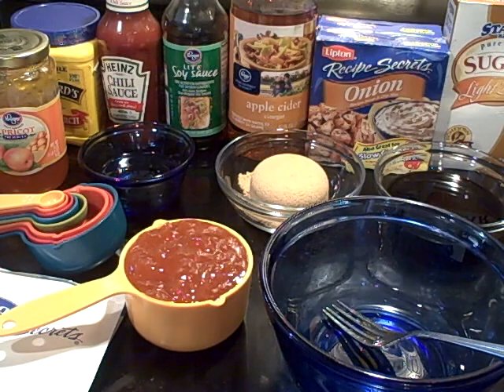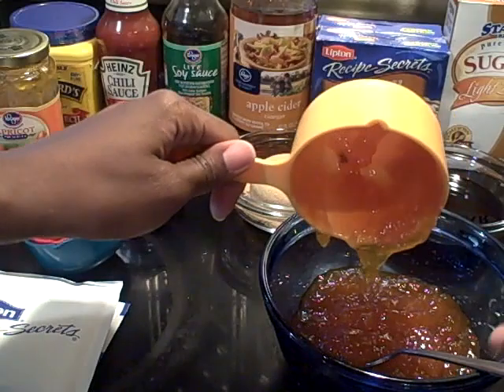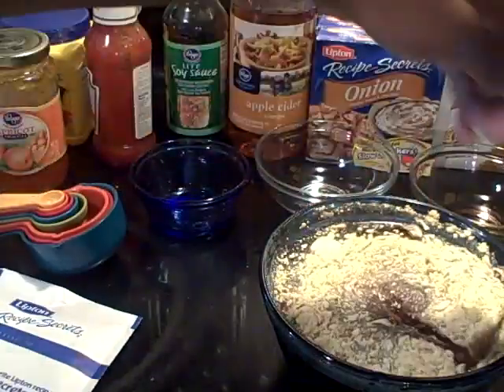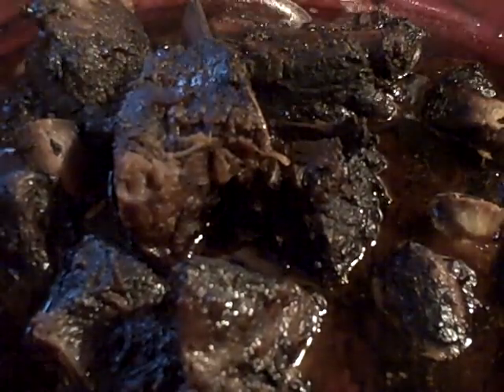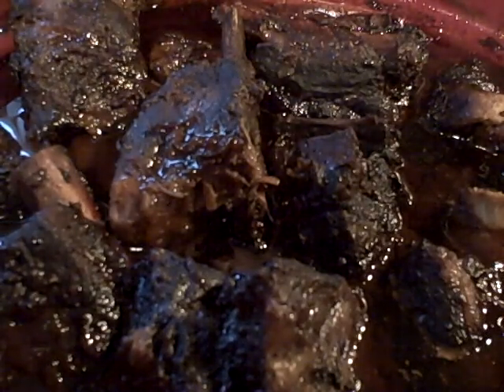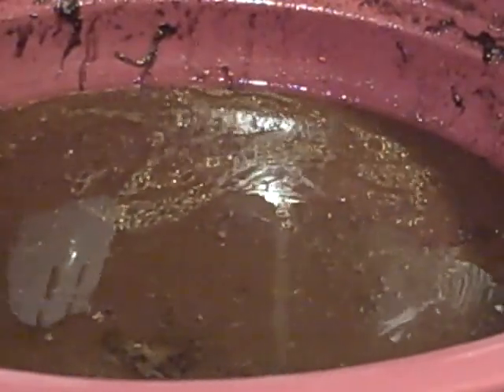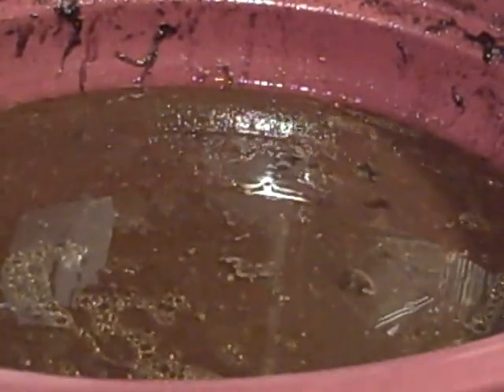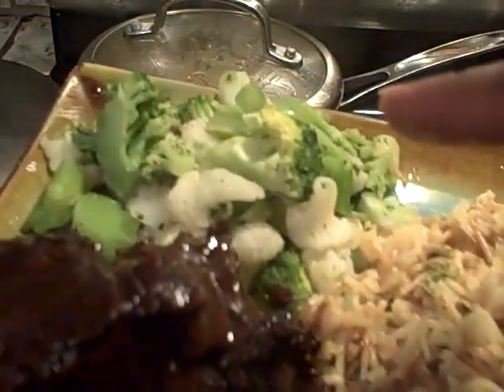TINA'S ASIAN GLAZED BEEF SHORT RIBS Cooking Tutorial 4 18 12.mp4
How to, step by step, meal preparation with recipe included.